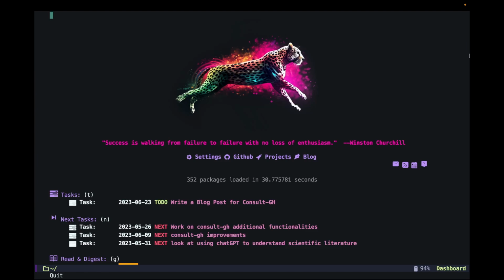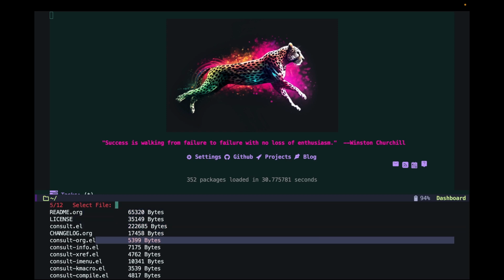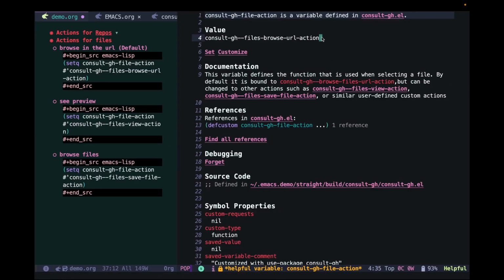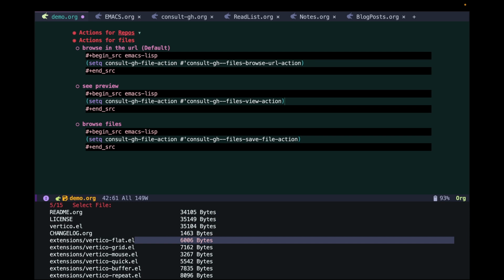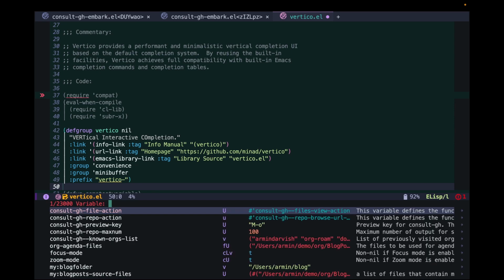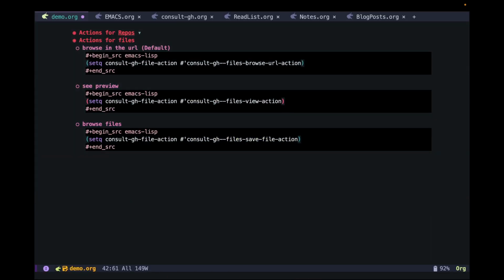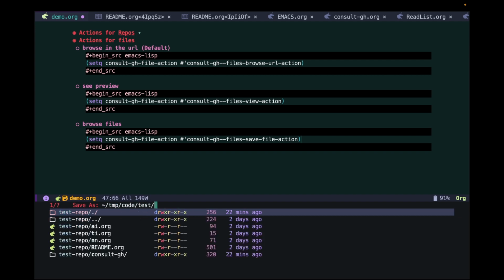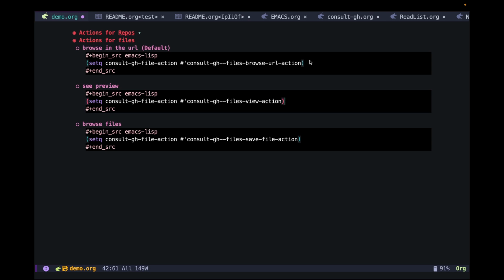Consult-GH: Browse GitHub Repo Files Inside Emacs